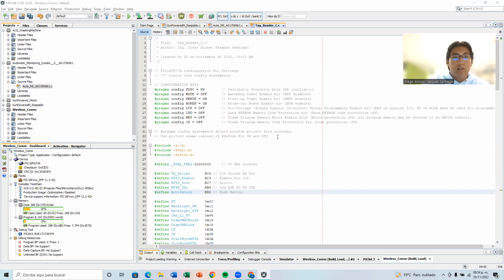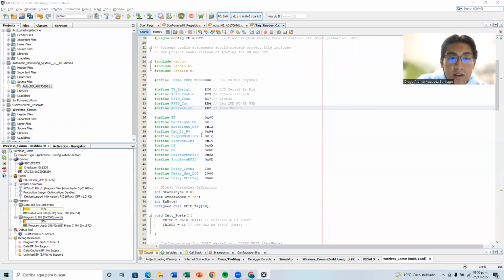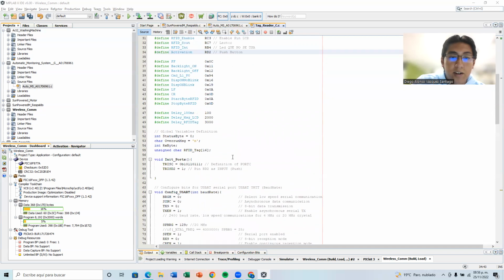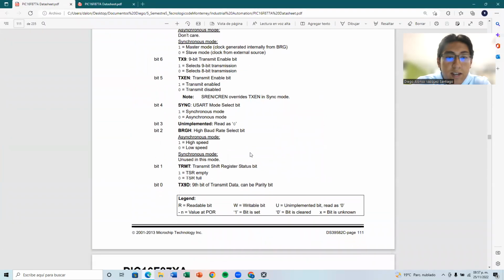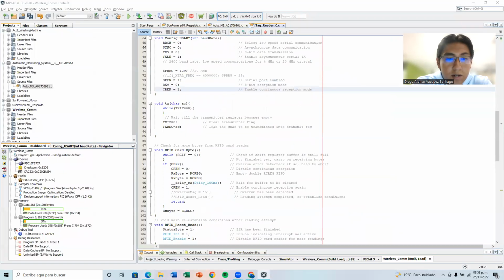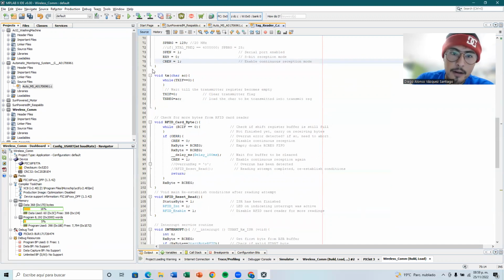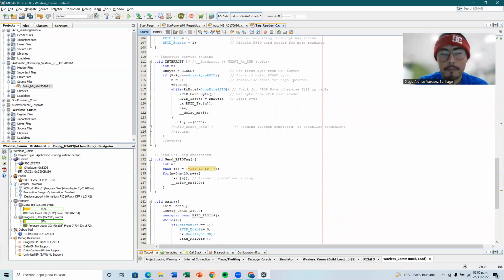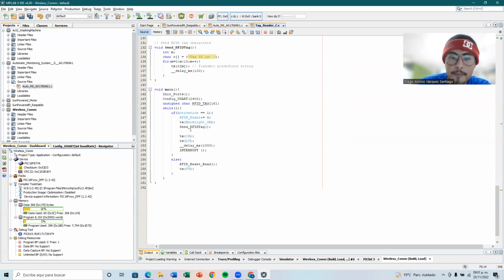Act4 Wireless Communications in Process Automation | Microcontrollers Module | Industrial Automation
Team Members:
1. Mónica Galicia Ordóñez
2. Iván Suárez Martínez
3. Diego Alonso Vázquez Santiago

Professor:
Alejandro Aragón Zavala